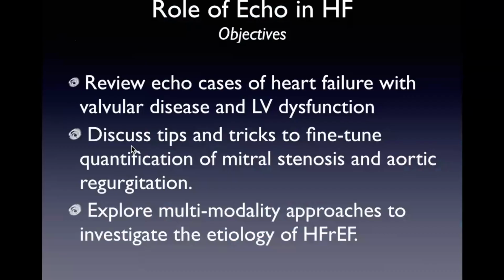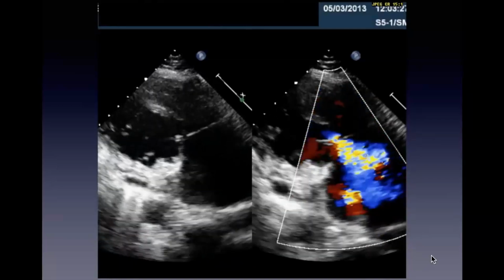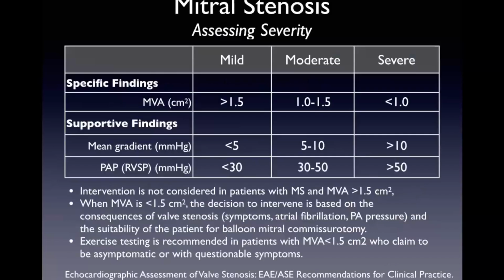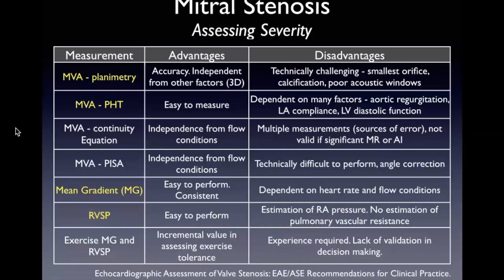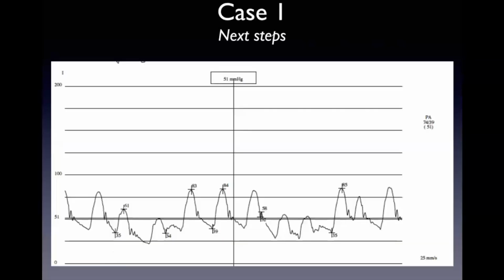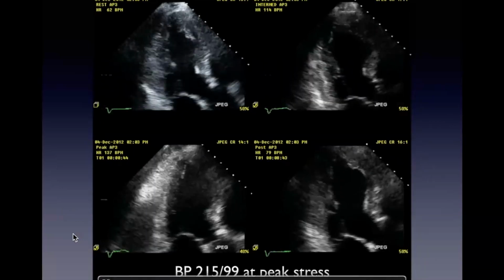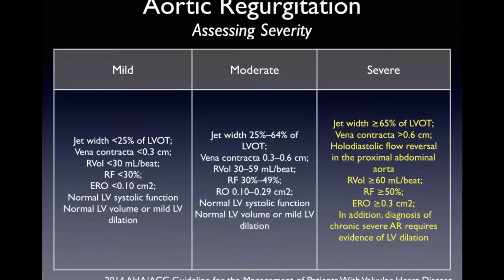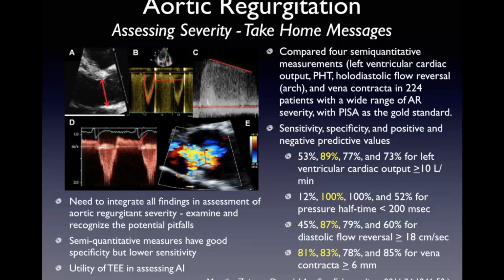Why is my patient in CHF?: Challenging Echo Cases with Tips and Tricks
Speaker: ​Howard Leong-Poi MD FRCPC
Cardiologist, St. Michael's Hospital | University of Toronto

Objectives:
1. Review echo cases of heart failure with valvular disease and LV dysfunction
2. Discuss tips and tricks to fine-tune quantification of mitral stenosis and aortic regurgitation.
3. Explore multi-modality approaches to investigate the etiology of HFrEF.